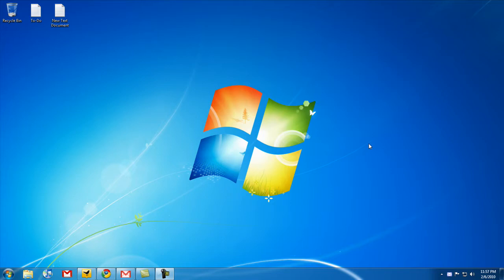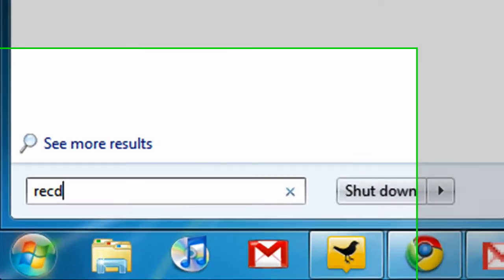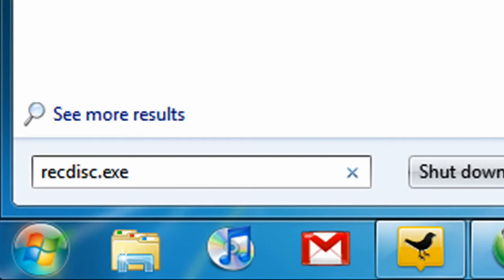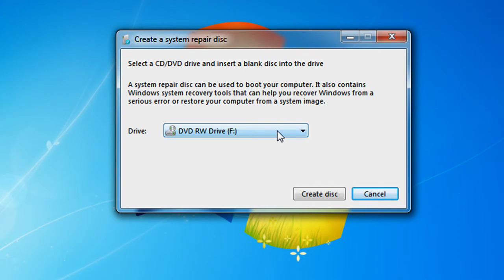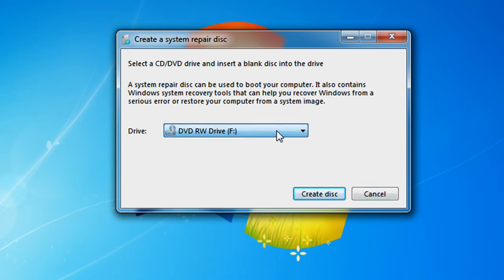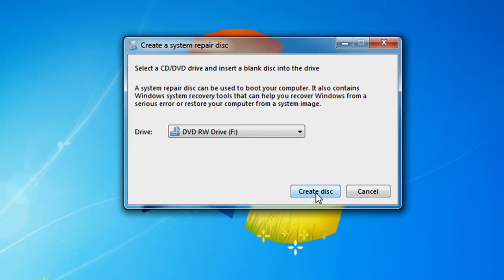How to Create a Windows 7 Repair Disc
In this easy-to-follow video, I show you how to prepare for future problems with Windows 7, by creating a "Repair Disc" in Windows 7.